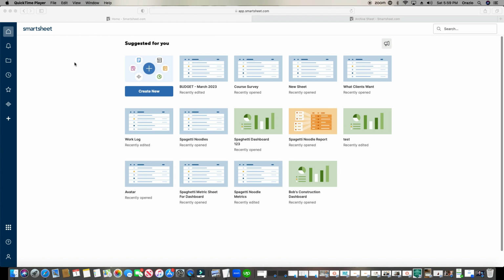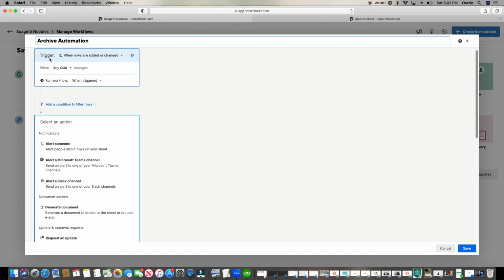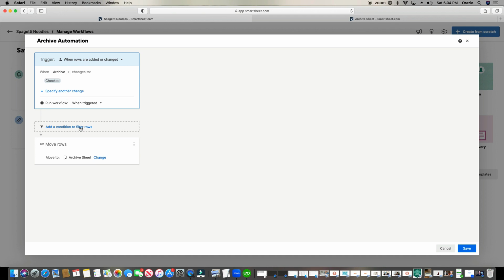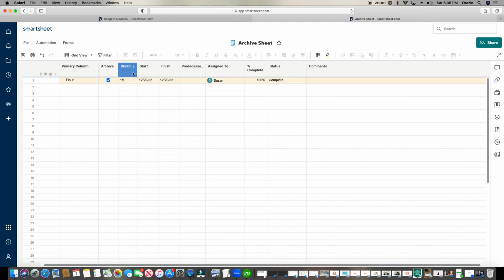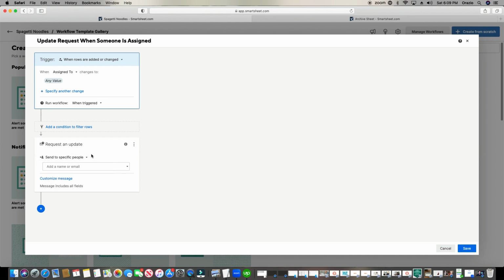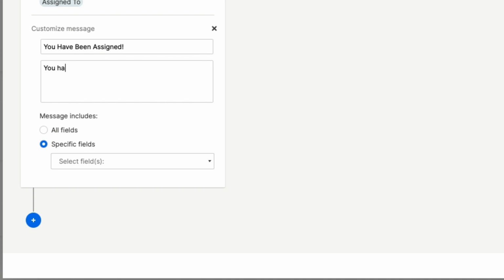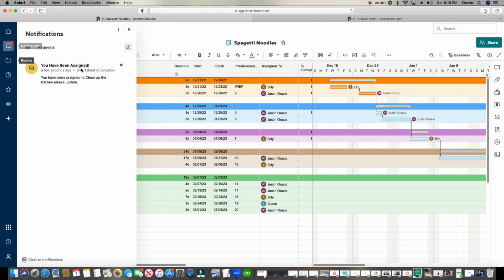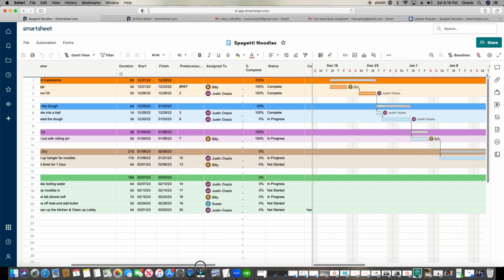How To Create Smartsheet Automations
Access Entire

Learn how to create automations in Smartsheet correctly